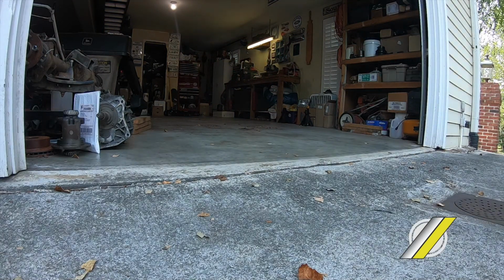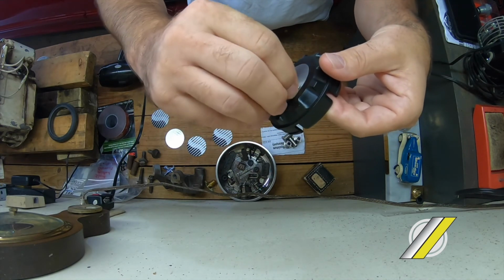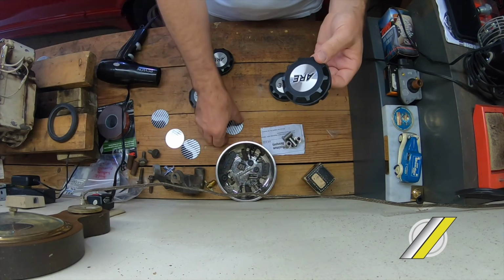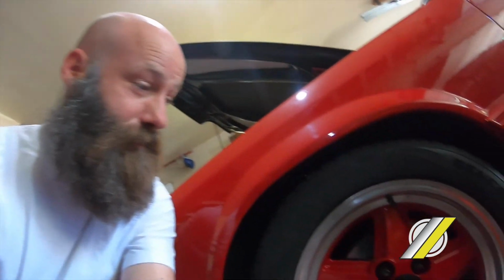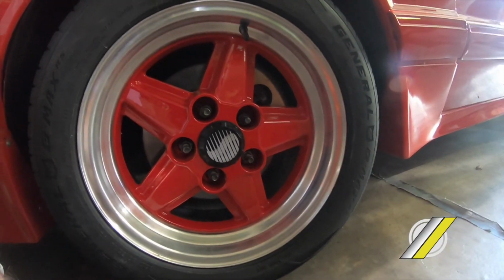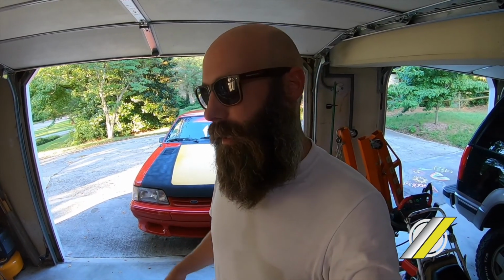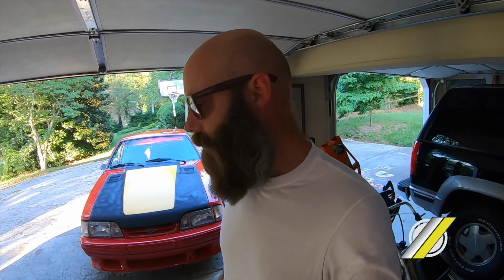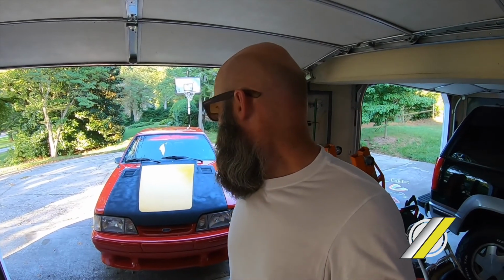1990 Saleen Foxbody Mustang 0193 Bleakley Ford Impressor Tires, Centercaps, FIRST DRIVE Episode #10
In this episode for the 1990 Bleakley Saleen we install the tires on the wheels, wheels on the car, headlights and go for the FIRST DRIVE.  As we mentioned before the only seat time we have in this car is backing it off the trailer and driving it up the driveway.  We do find some more issues after the drive.  What were they? Check out the video to find out.

This is video number 10 of the vlog series of our 1990 Foxbody Saleen Mustang that is turning out to be a Bleakly Ford Impressor car.  We are working to bring this back to it former glory with Saleen spec and period correct parts.